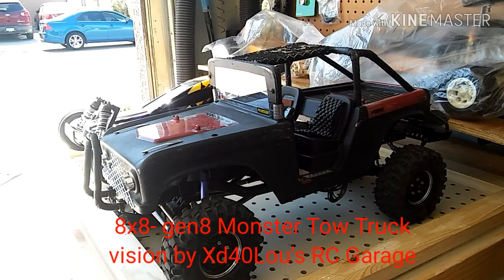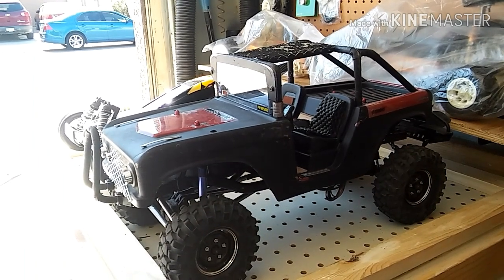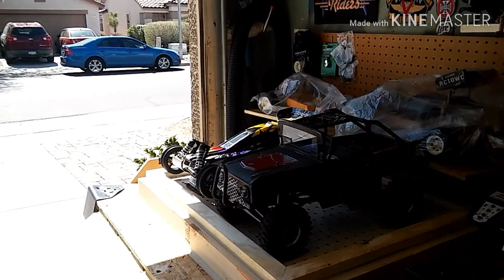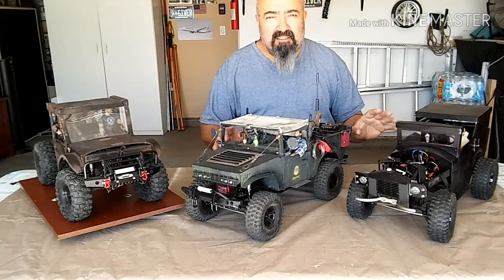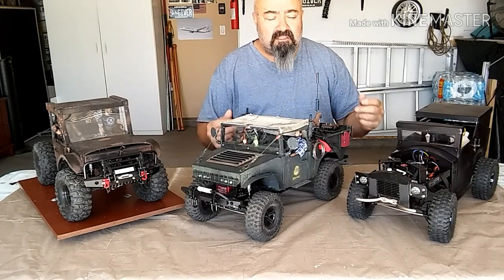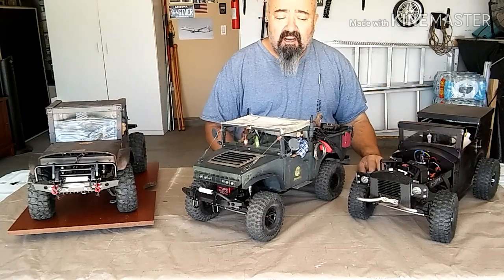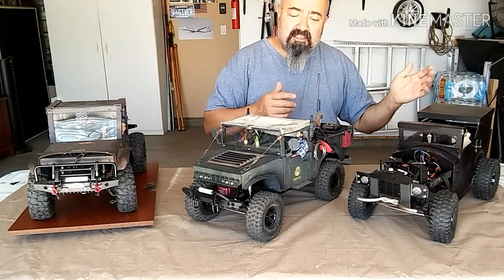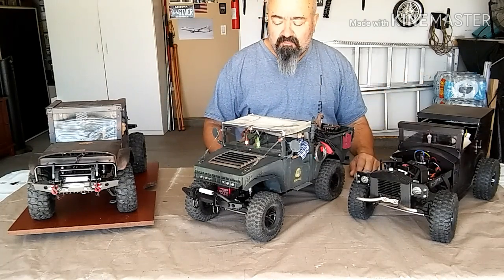Gen8- 8x8 Monster tow Truck Wrecker Dream